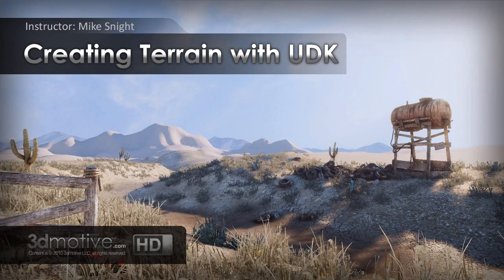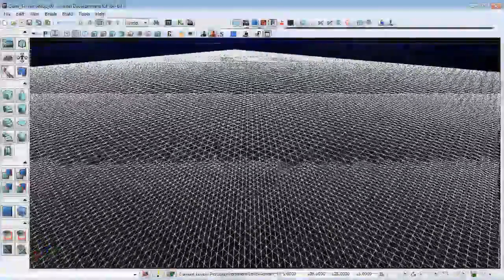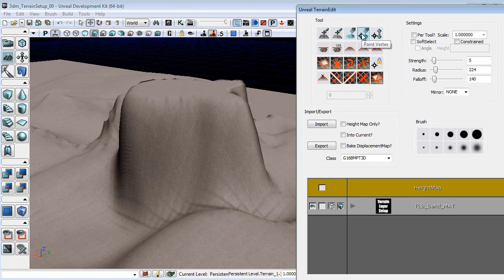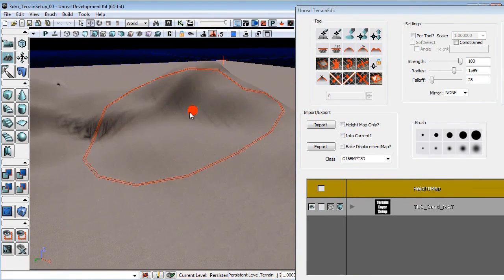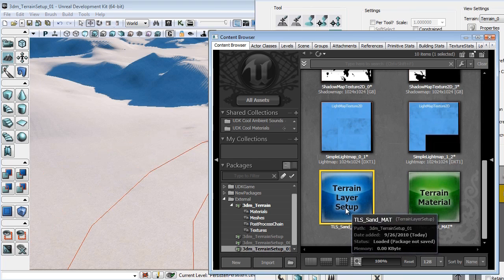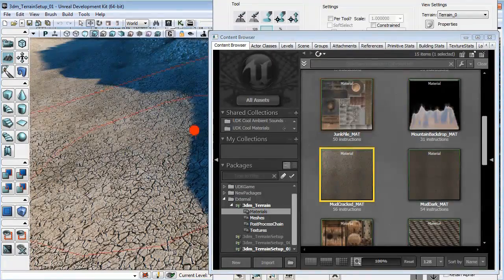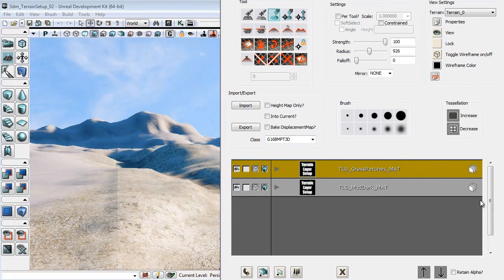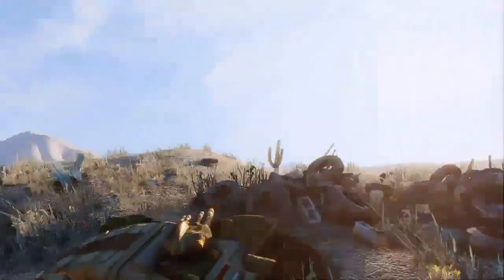Creating terrain in UDK - 3dmotive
A great old school video from the 3dmotive vault! This time we cover the tools once used for creating terrain in UDK. Many of these tools have been replaced with the new Landscape editor, but we hope you can still use some of these techniques!